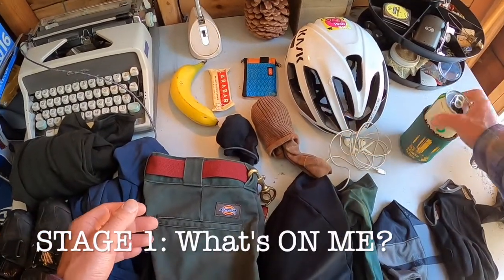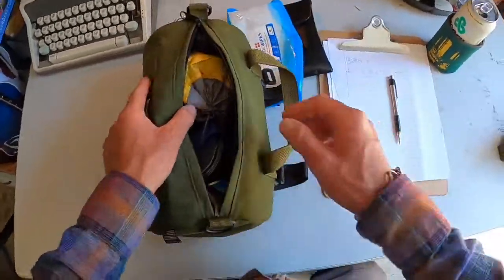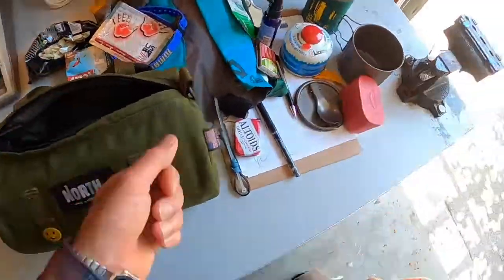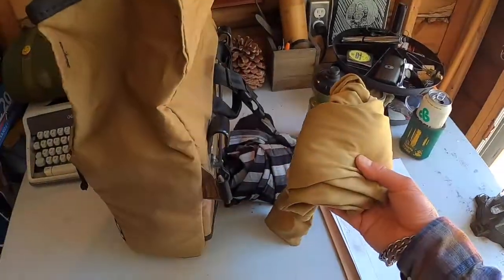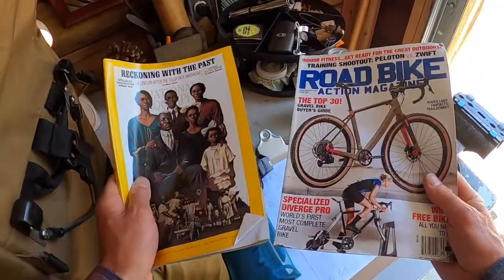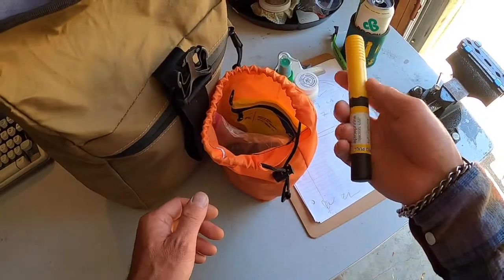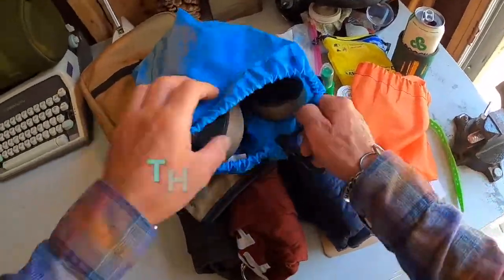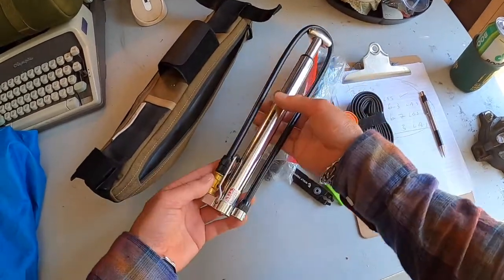BIKE VIDS! What's? In! Your! Bags?!?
In this episode of BV! we look inside my pack setup after a short trip on the Pacific Coast. Bags packed good enough for a 4-5 day trip...good enough for a 30-day trip!